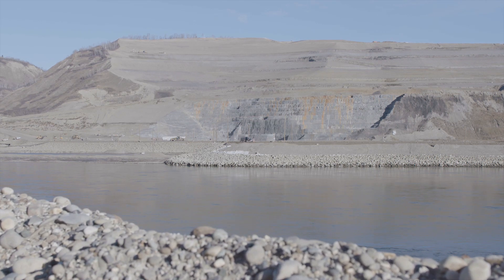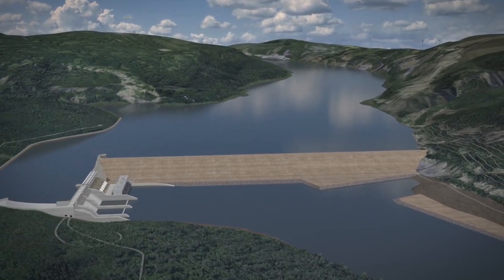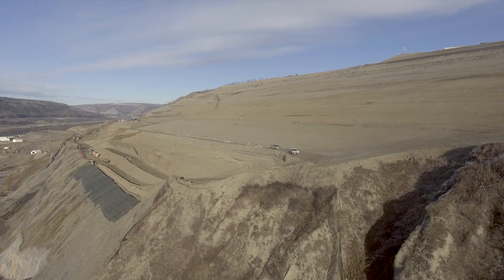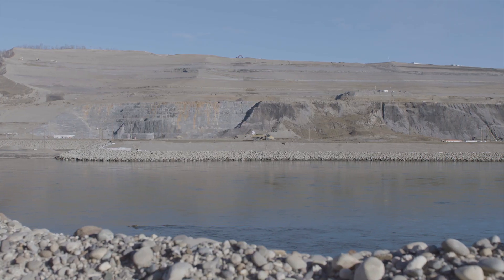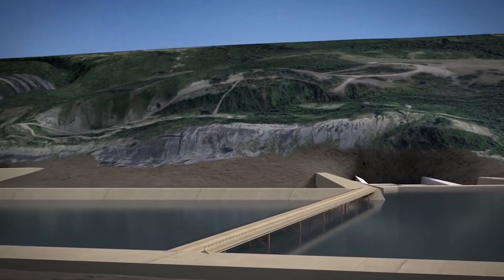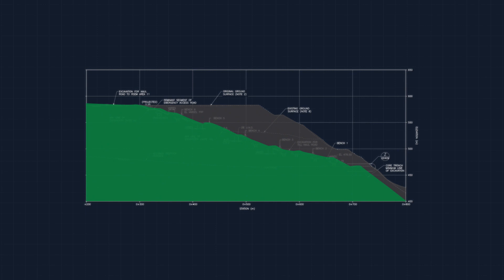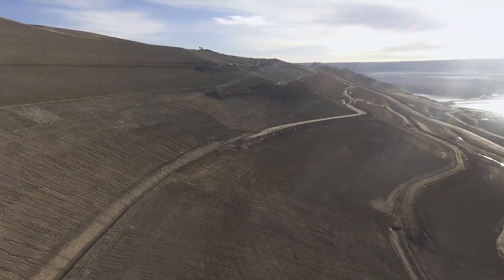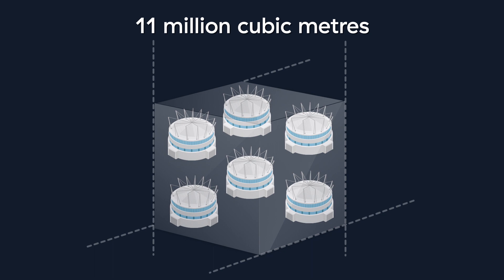Site C: Moving 11 million cubic metres of soil and rock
To ensure the long–term safety of the Site C dam, we’ve removed 11 million cubic metres of unstable materials from the steep north bank of the Peace River, flattening the slope for long-term stability.